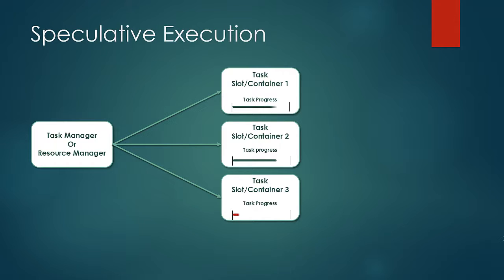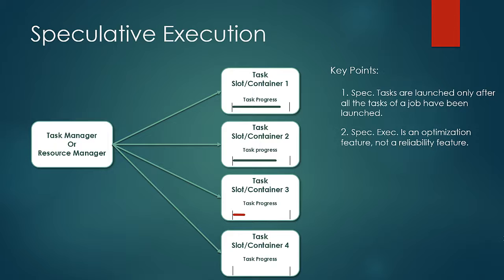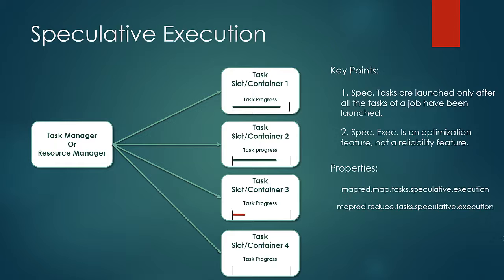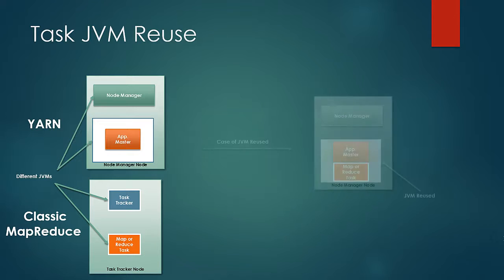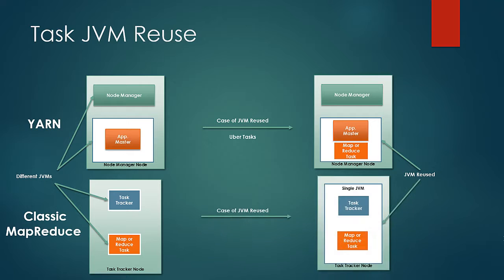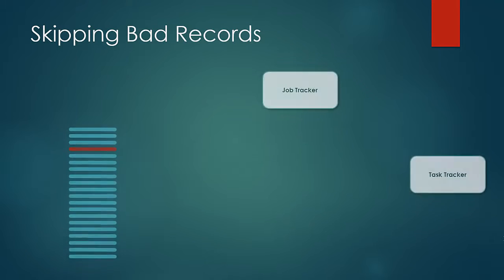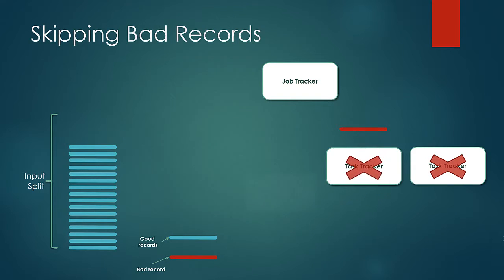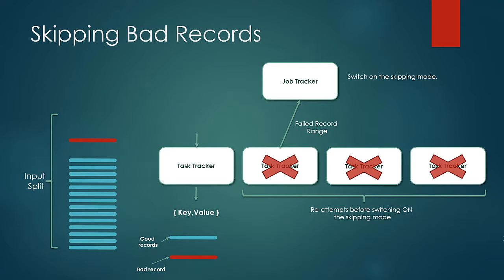Performance Tuning Features(35/48)